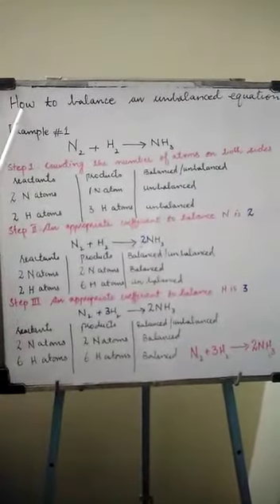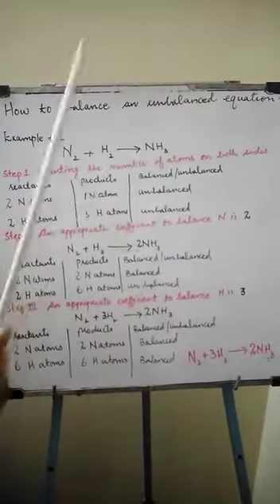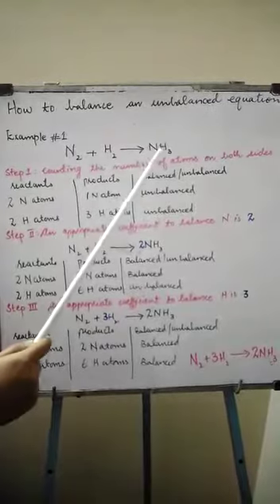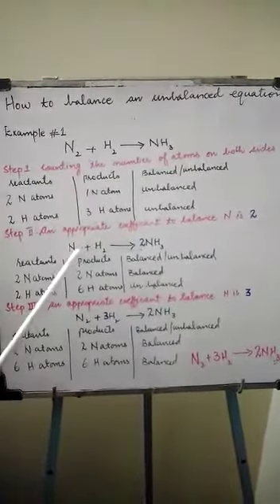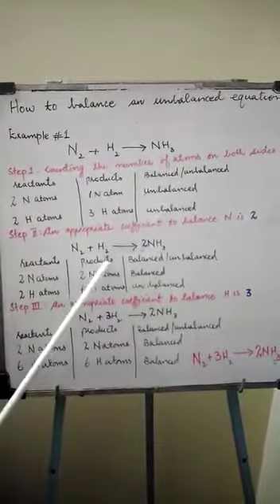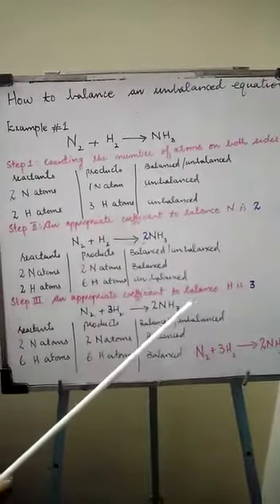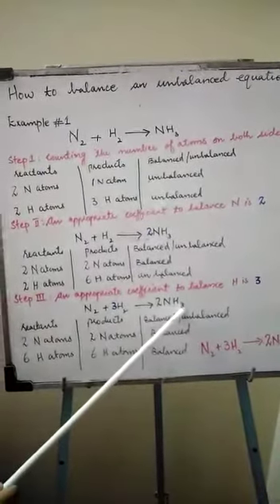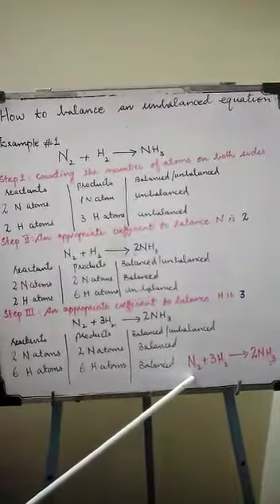Class 8 chemistry equation, lecture 3